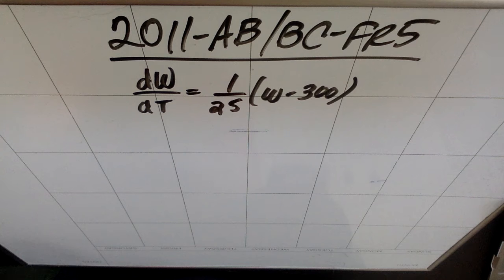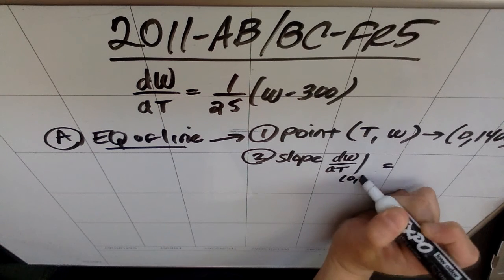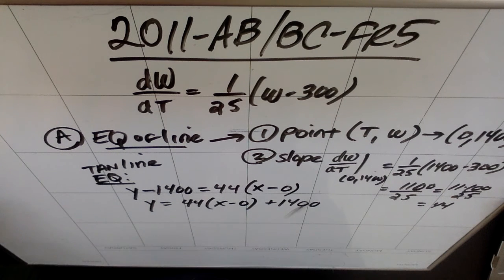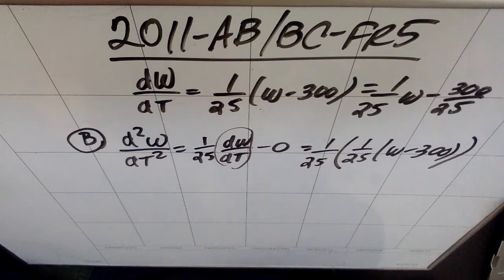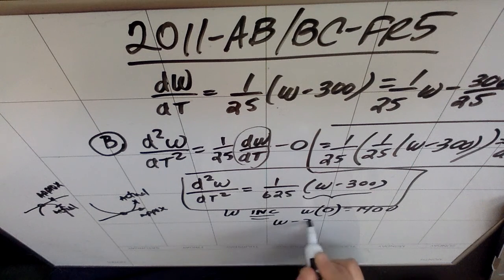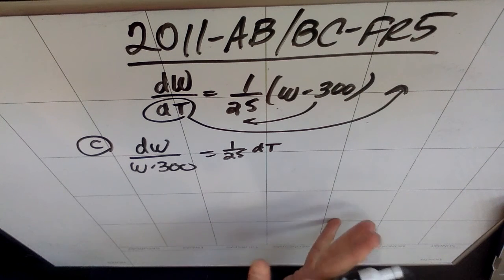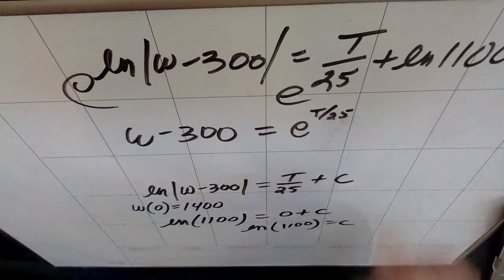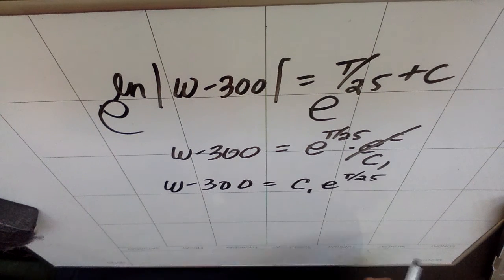AP Review: 2011 AB/BC FR5